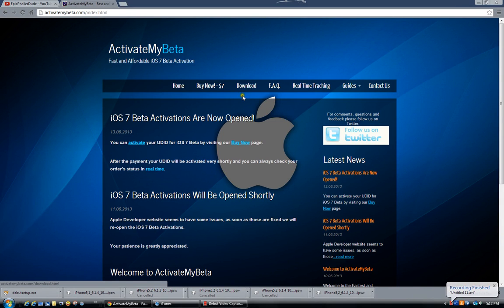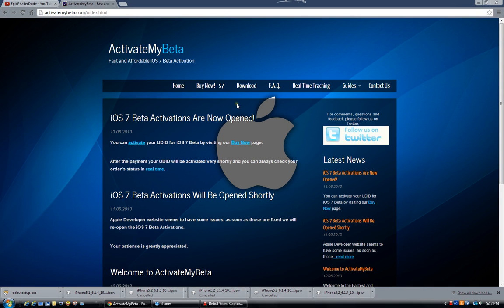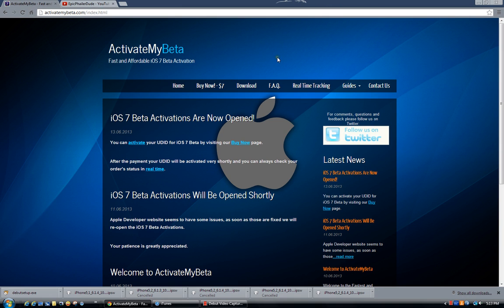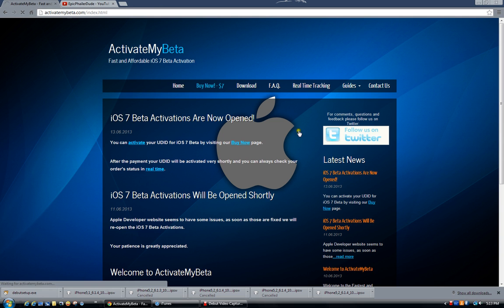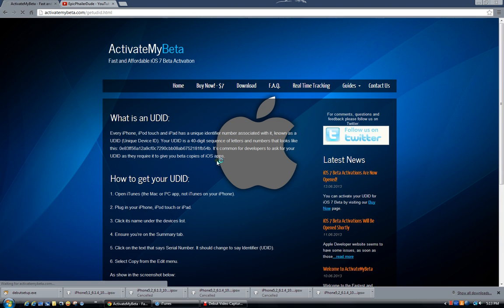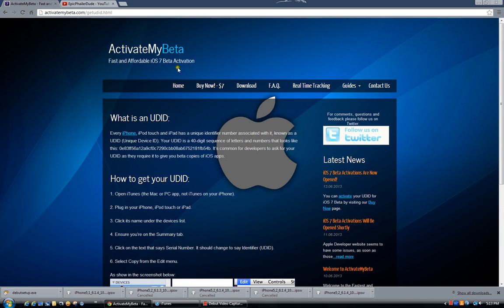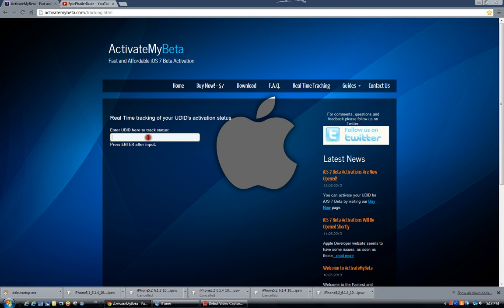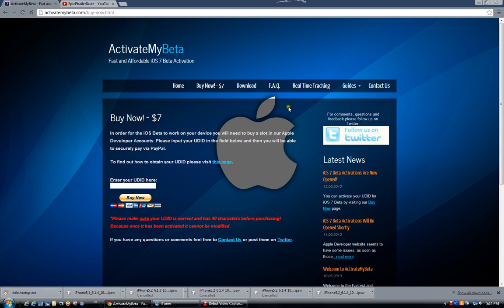How to register your UDID and get iOS 7 Beta